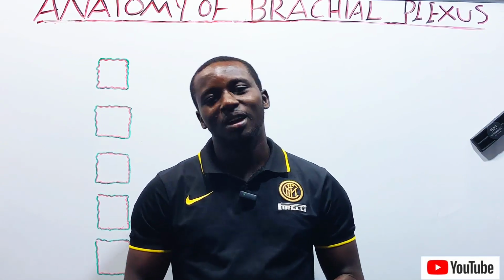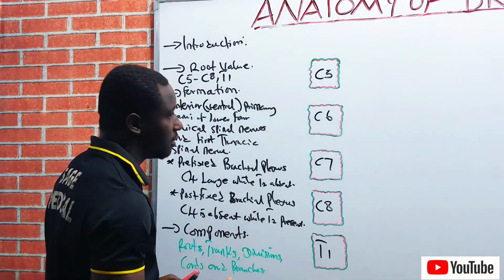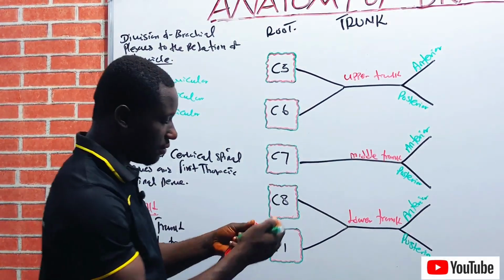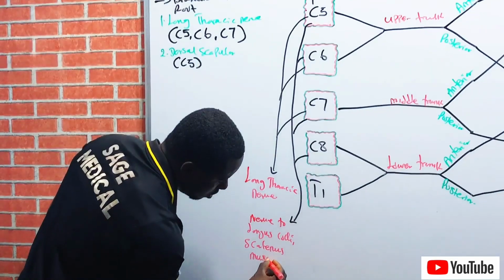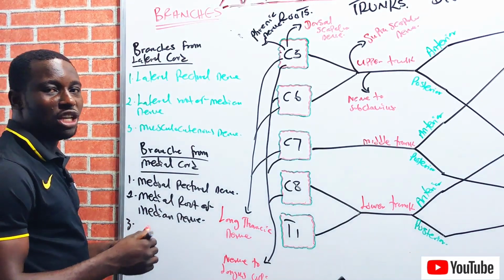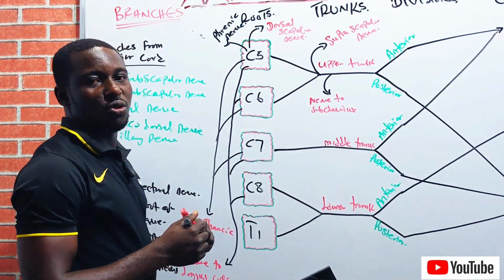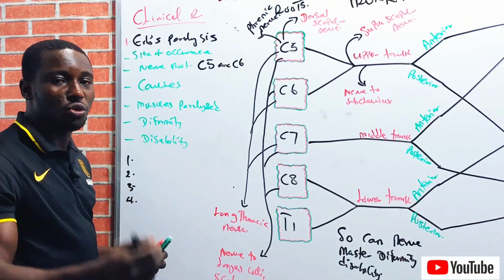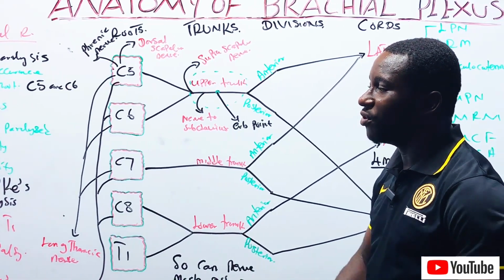Brachial Plexus Anatomy Made Easy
Anatomy of the Brachial Plexus Explained | Easy to Learn for Medical Students

Are you struggling to understand the brachial plexus anatomy?  You're not alone! In this video, we break down this complex topic into simple, easy-to-follow concepts with high-quality diagrams and mnemonics to make it stick.

 What you’ll learn:

Overview of the brachial plexus: Roots, trunks, divisions, cords, and branches
Easy mnemonics for memorization
Clinical relevance and how it applies to exams
Whether you're preparing for USMLE, MBBS, or any anatomy exam, this is the ultimate guide to mastering the brachial plexus.

💬 Comment your questions or favorite mnemonics below!